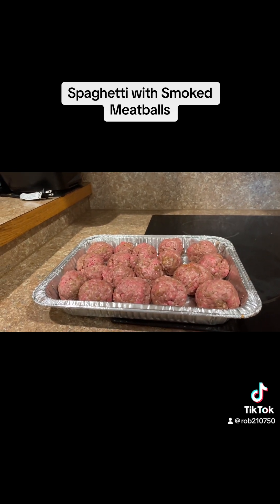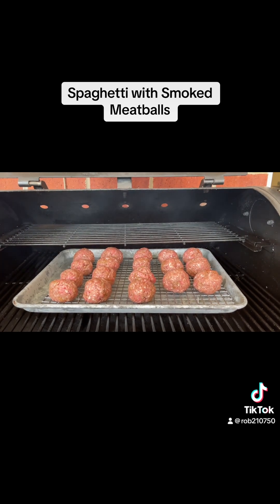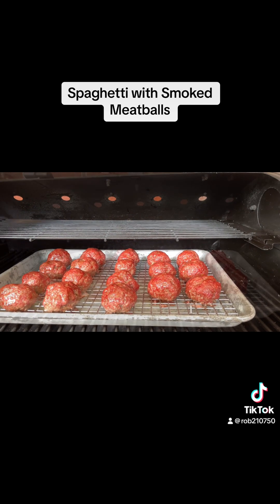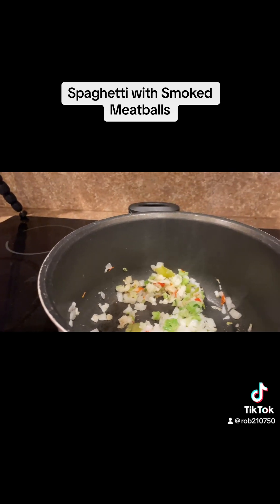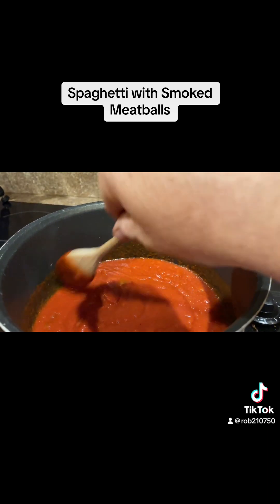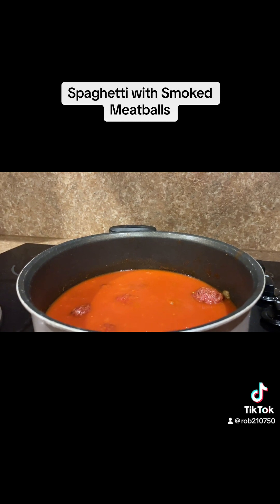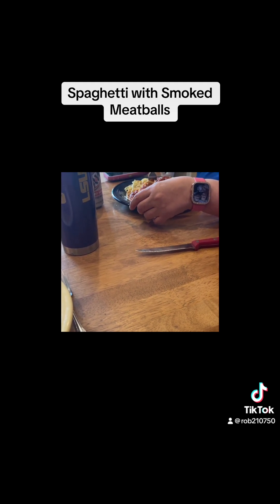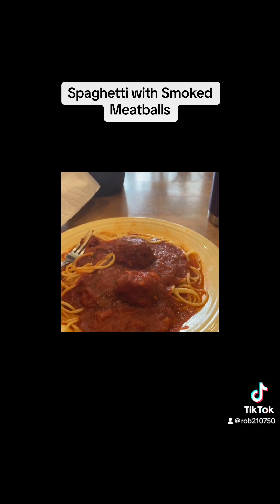Spaghetti with Smoked Meatballs